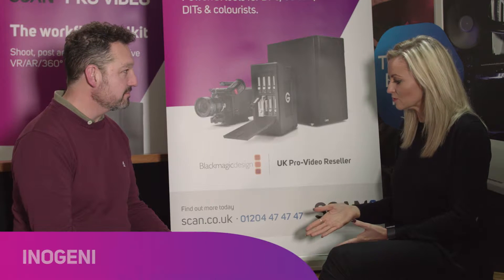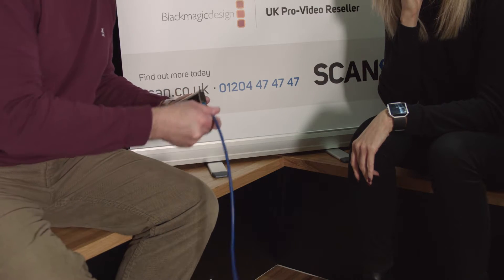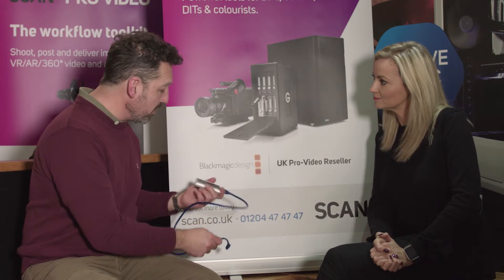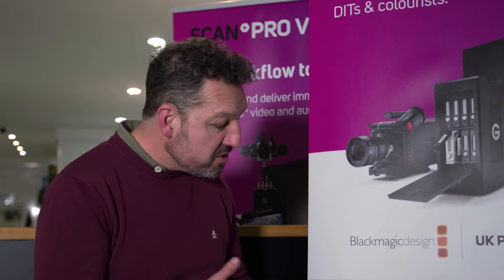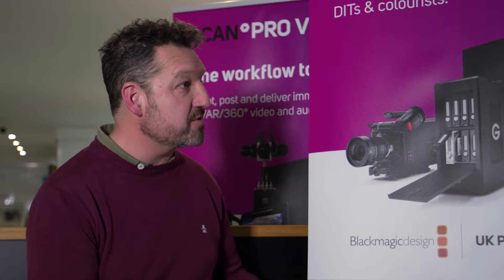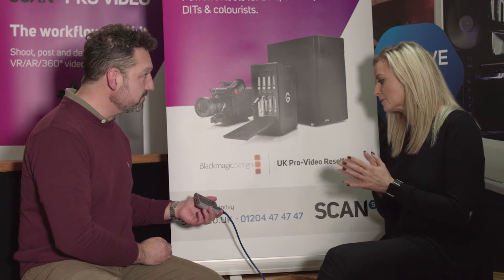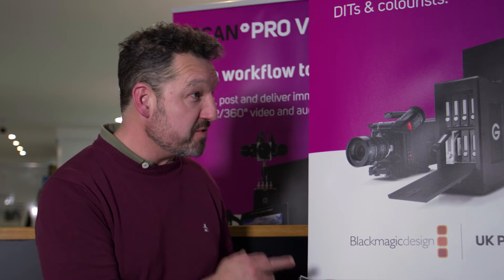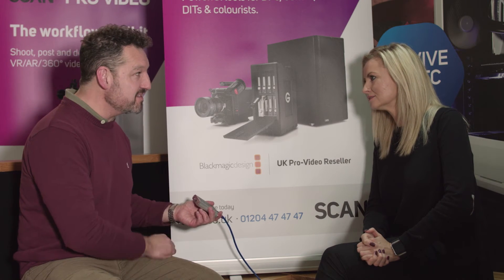INOGENI 4K HDMI to USB 3.0 Converter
The INOGENI 4K HDMI to USB 3.0 Converter is the most easy and reliable tool to capture uncompressed video with audio from your camera's HDMI output for your PC for recording, editing, videoconferencing and streaming applications. No driver installation is necessary and will work on all motherboards and USB 3.0 chipsets. It features a single HDMI input / USB 3.0 output, supports SD and HDTV video formats up to Ultra HD 4K (4096x2160) and most computer graphic formats.